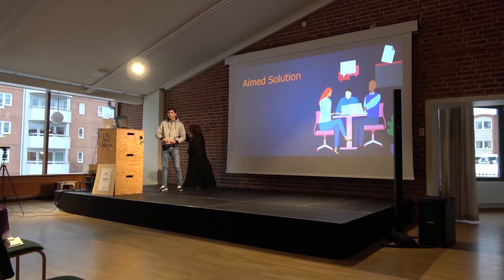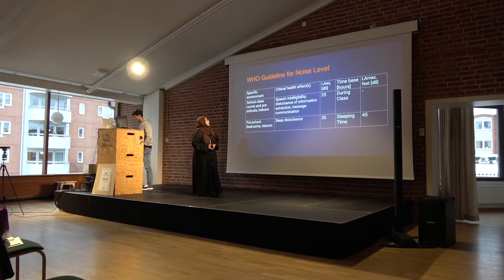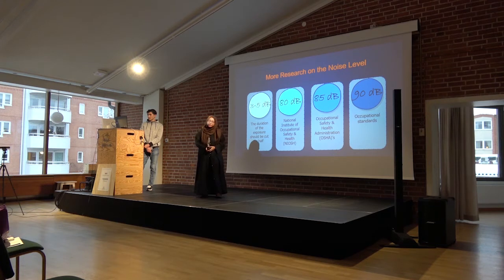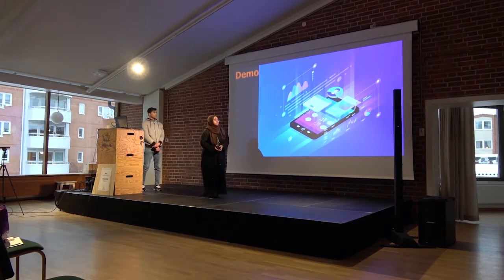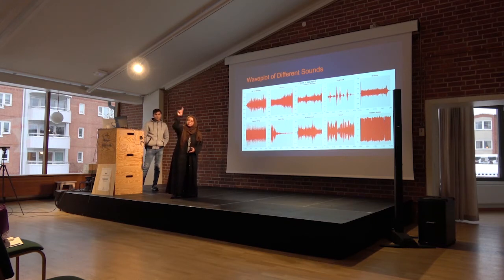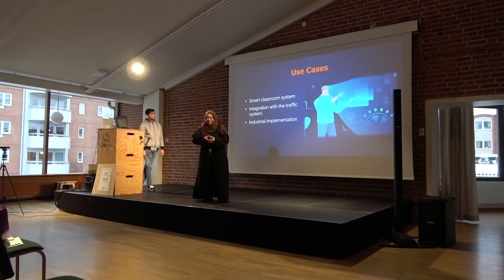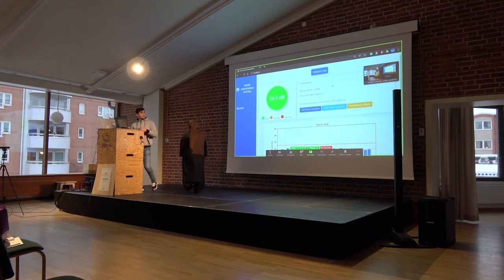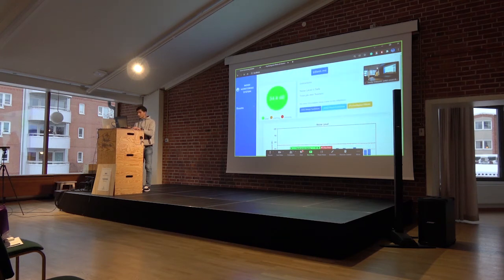Arctic Challenge 2021 - Team NordCoders - Final Presentation